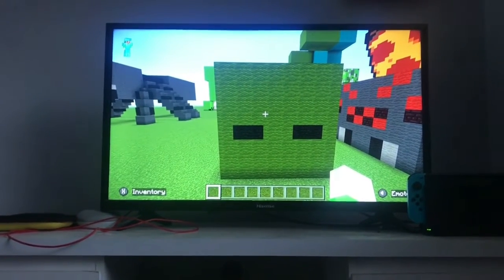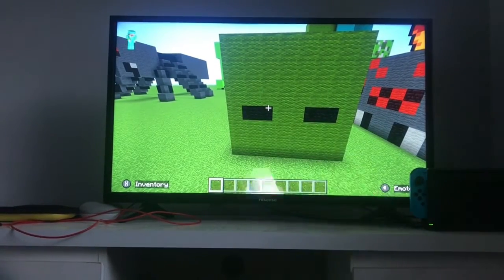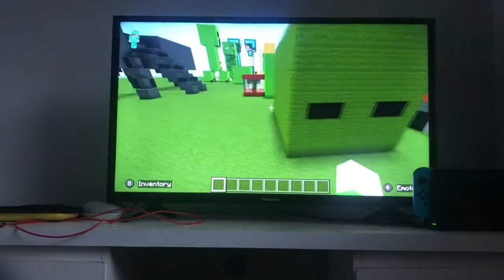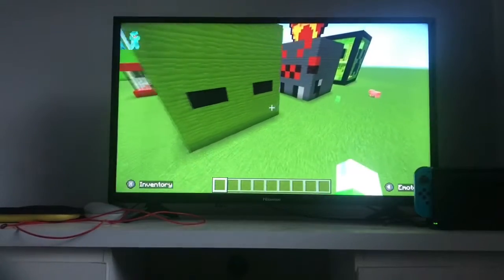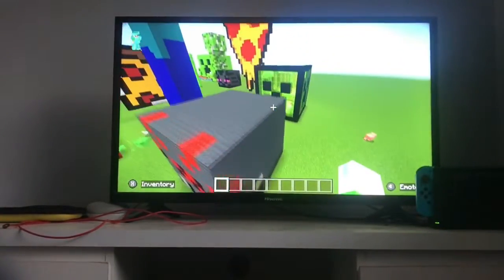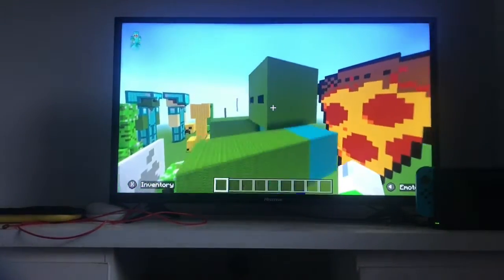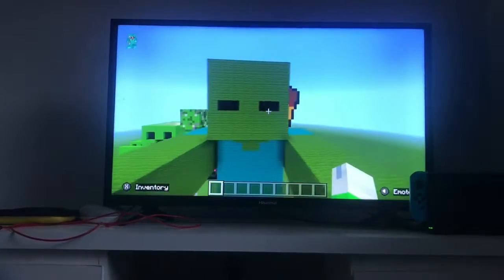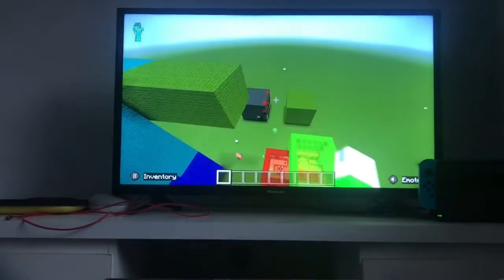How to build a Zombie head in Minecraft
Zombie statue